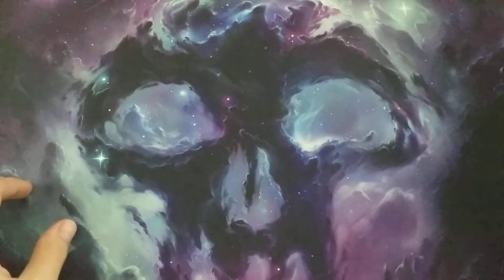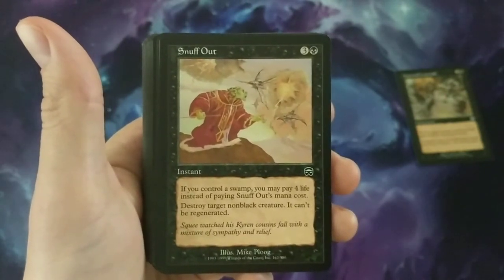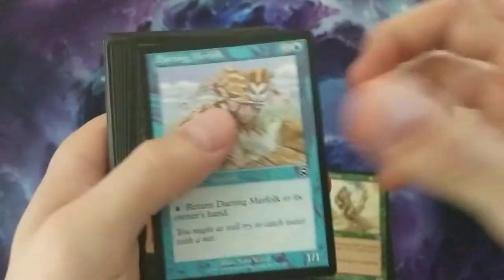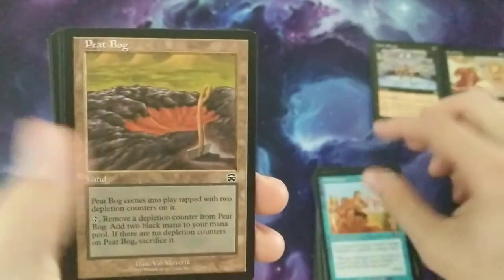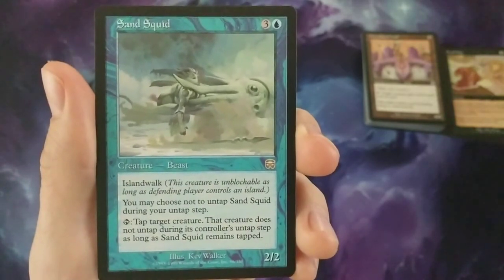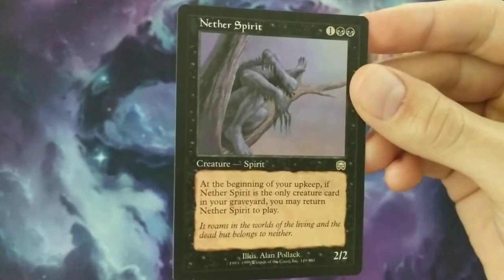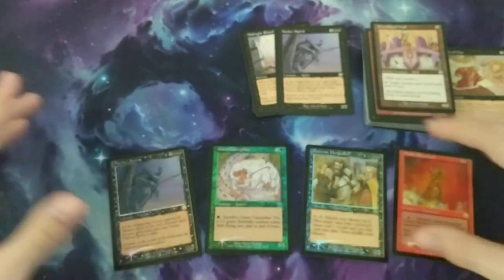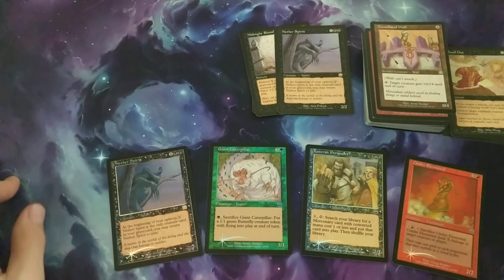Oops, Let's "Open" Mercadian Masques Booster Packs!! Requested!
unfortunately the actual opening video was corrupted, but hopefully you guys enjoy this anyways, thanks to Andrew L for the idea 🤣